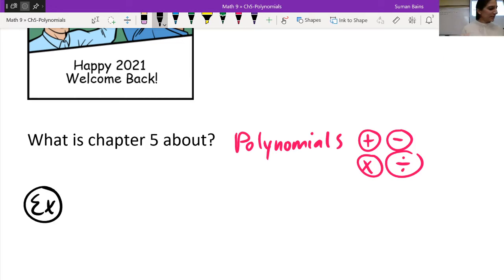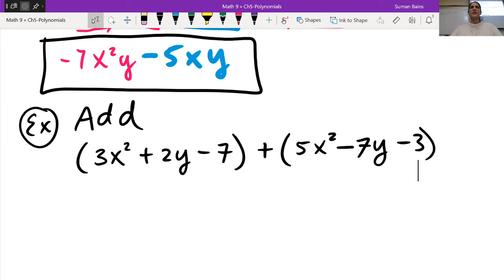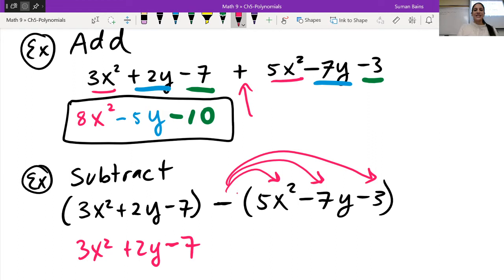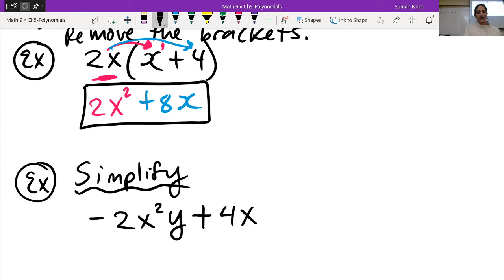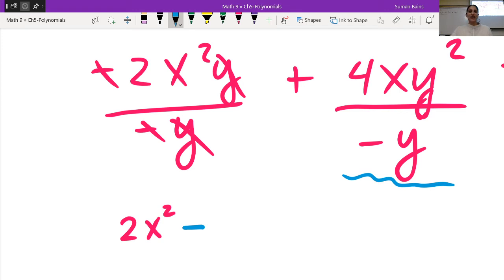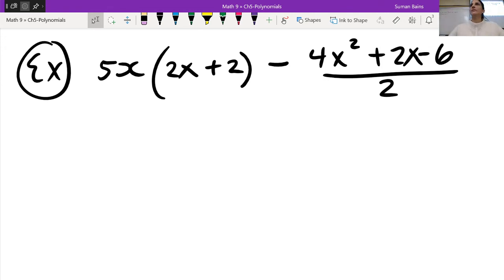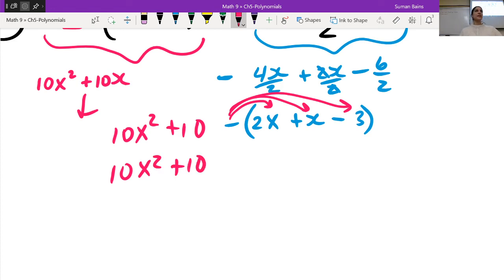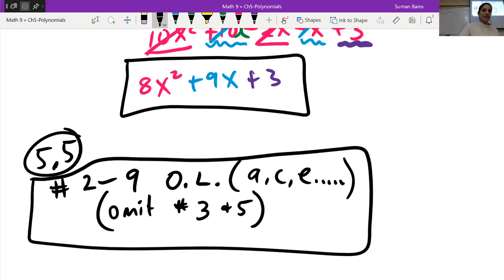Math 9 Polynomials Review Ch5